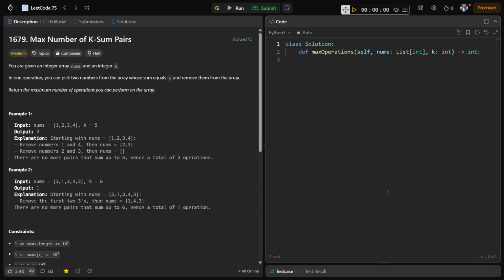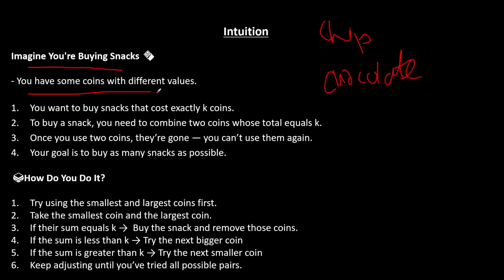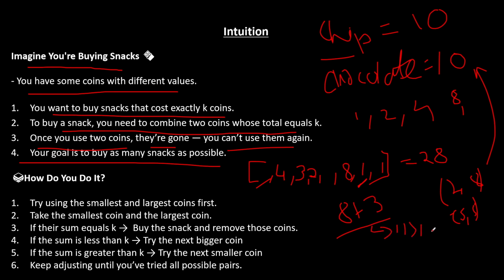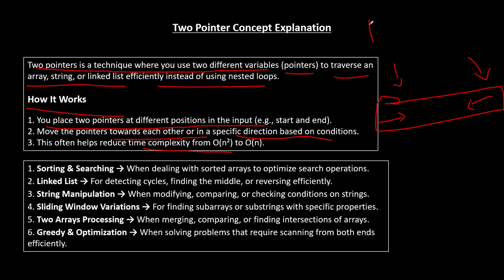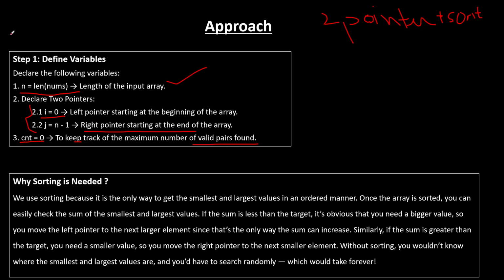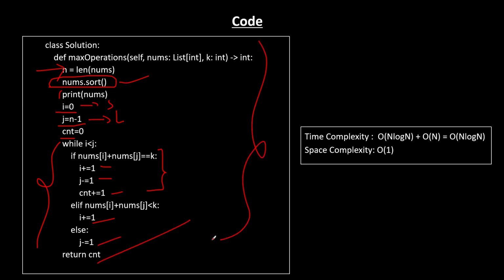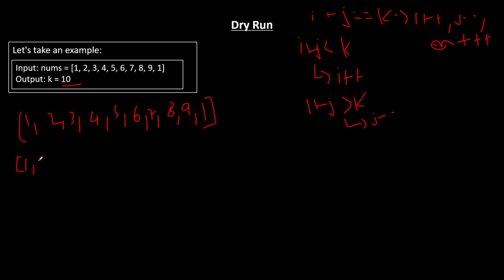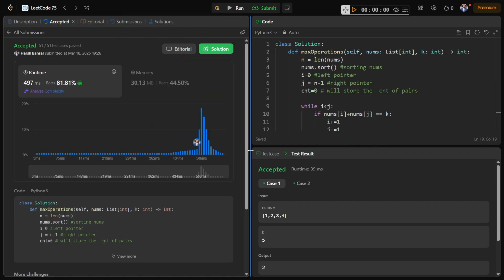13. Leetcode 75 Blind | 1679. Max Number of K-Sum Pairs | Two Pointer | Python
timestamp
1. Start - 00:00
2. Problem Explanation - 00:19
3. I/O Explanation - 02:07
4. Intuition - 03:53
5. Two Pointer Concept Explanation - 12:44
6. Approach - 16:54
7. Code - 21:24
8. Dry Run - 22:56
9. Leetcode Solution - 29:18
10. End - 31:02